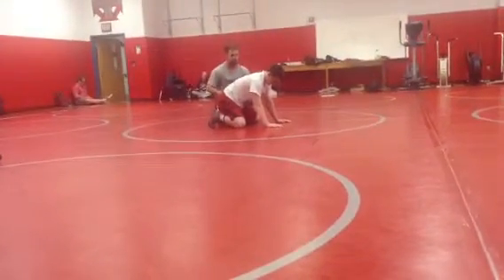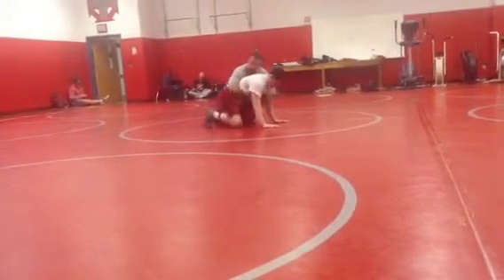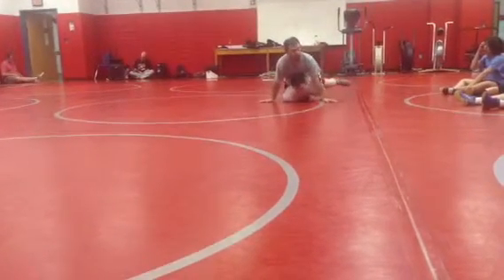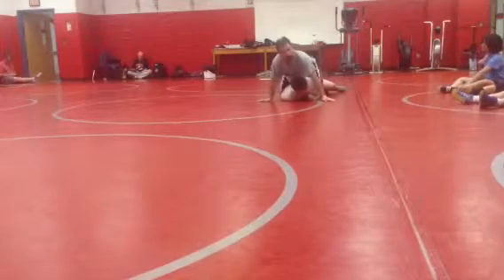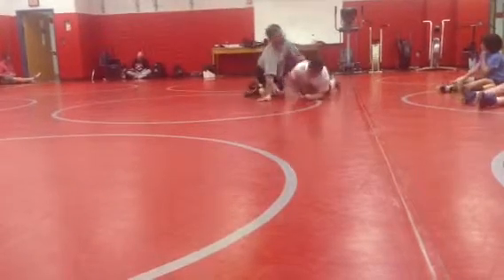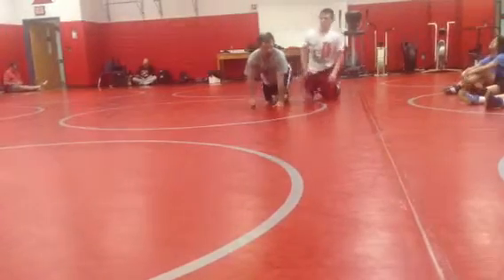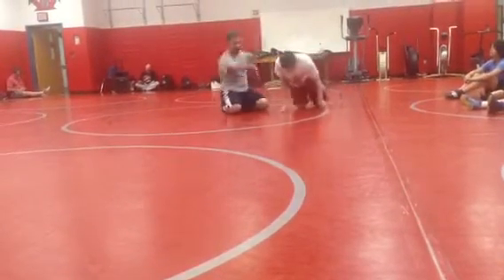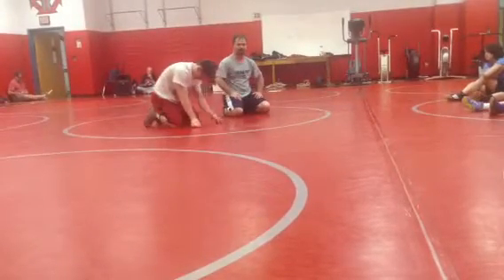Chop to Wrap to Ride 2014